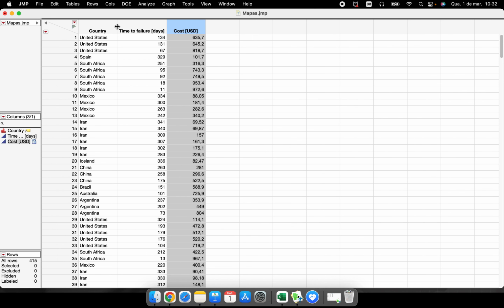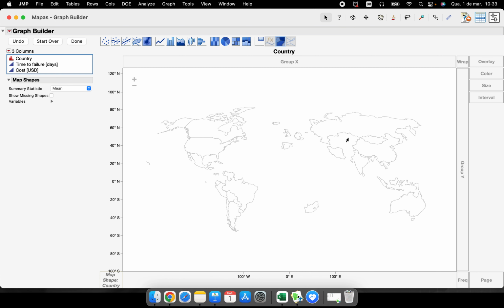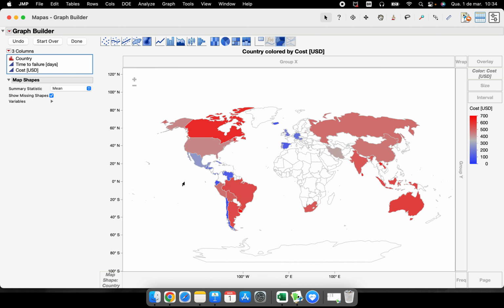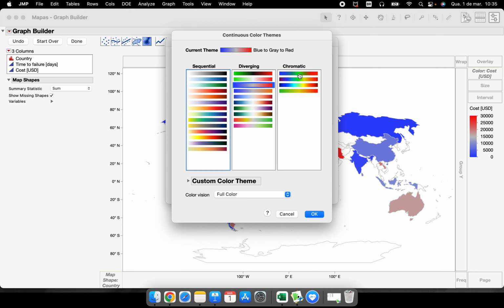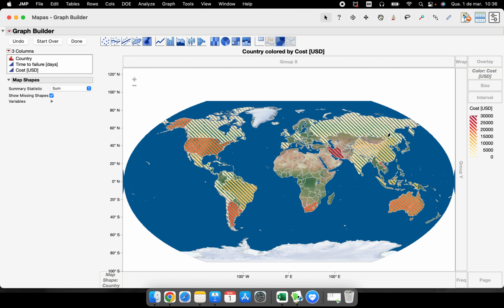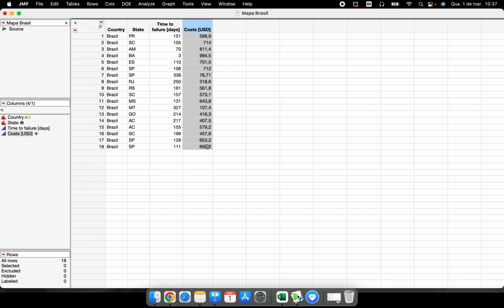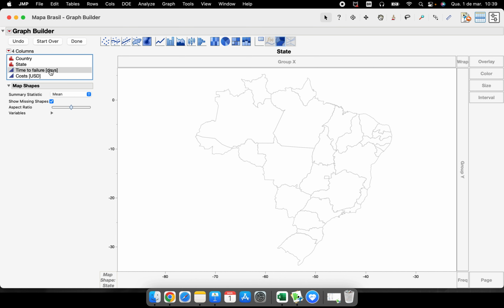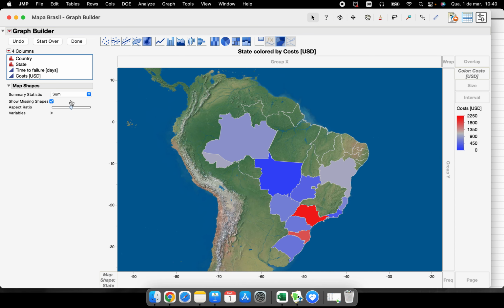Using Map Shapes in the Graph Builder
If you have a data table with columns referring to countries, states or even cities in specific countries, you can perform data analysis using the geographic map of interest to present the results.

In the video you will see an analysis using the Map of Brazil, divided by states. This map was manually entered into JMP. If you are interested in having it on your own computer, please leave it in the comments and I'll share it with you.

We work with real case studies or we can work with your company's own cases during personalized training for your work teams.